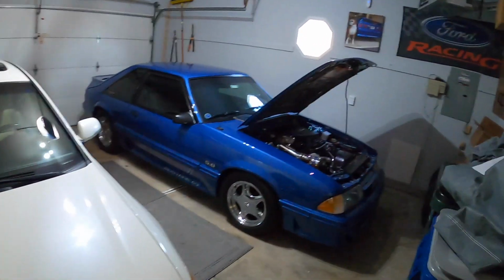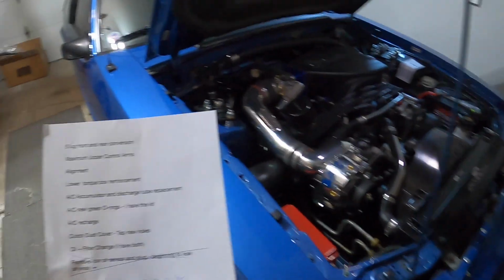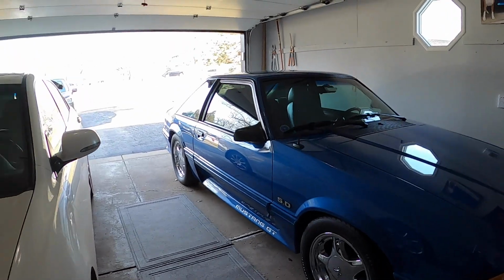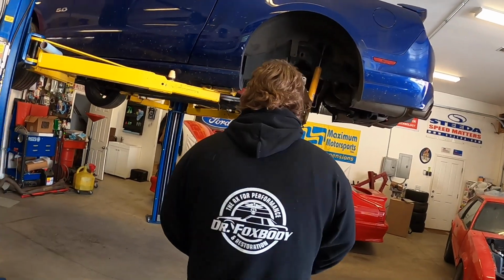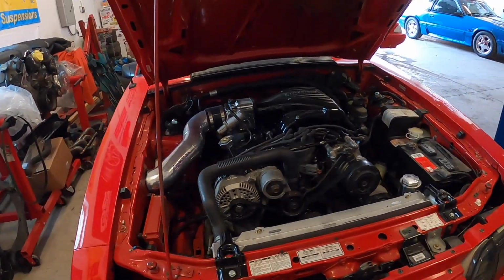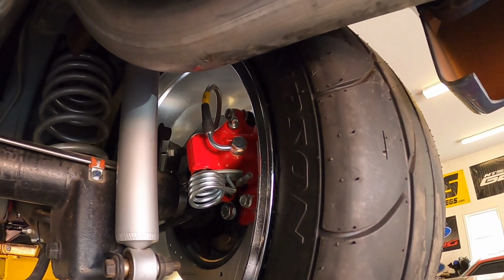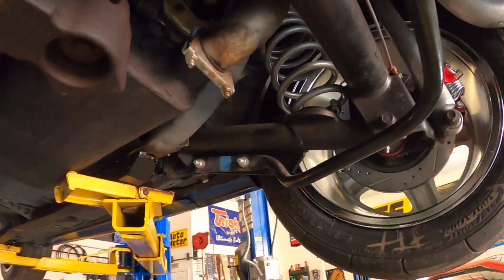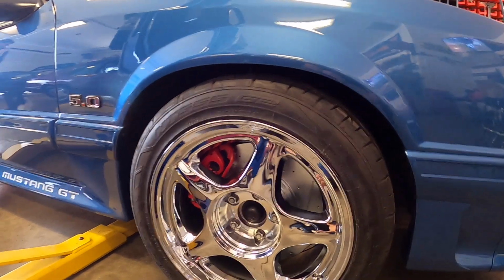Foxbody 5 Lug Cobra Brake Upgrade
After a long winter I finally got my Mustang over to Dr. Foxbody to start my 5 lug Cobra disc brake conversion. We used the Power Stop Z23 Evolution kit. We also get a few odds and ends taken care of while the car was down. More feature videos coming soon!